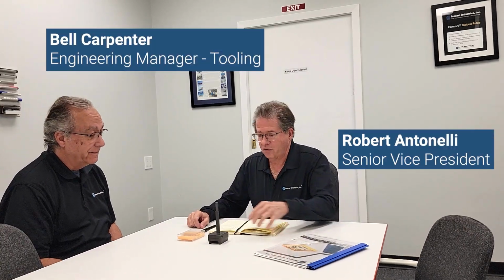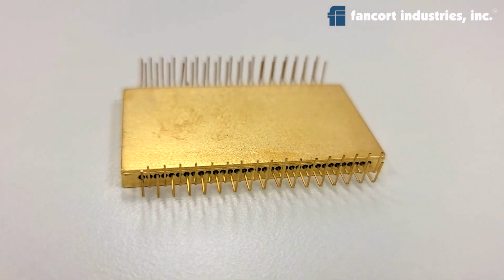A Journey into Innovation and Collaboration at Fancort!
Take a moment to enjoy this captivating short video where innovation meets excellence, as our team discusses a recent customer order, which invites you on a journey to witness the incredible capabilities of our Staggered Formed IC (Integrated Circuit). As our team shares insights to showcasing the seamless collaboration that drives our success here at Fancort. Together, we are building a future of innovation and forging stronger partnerships.

Thank you for your support and engagement!